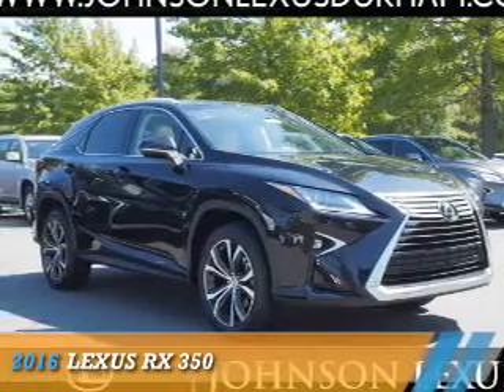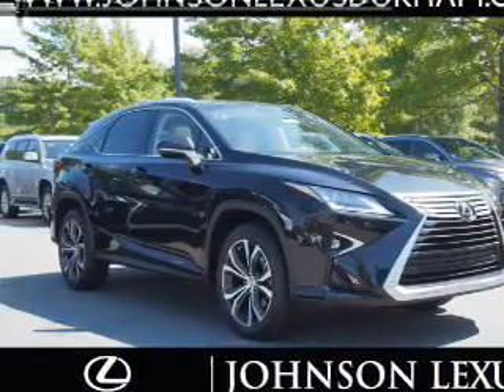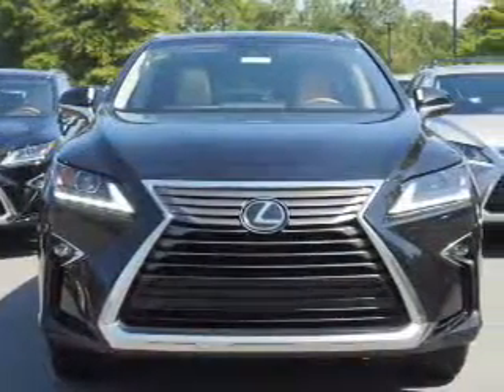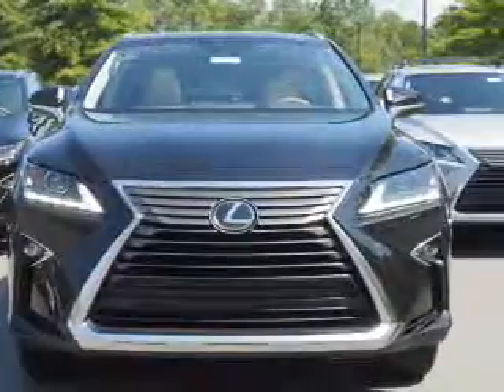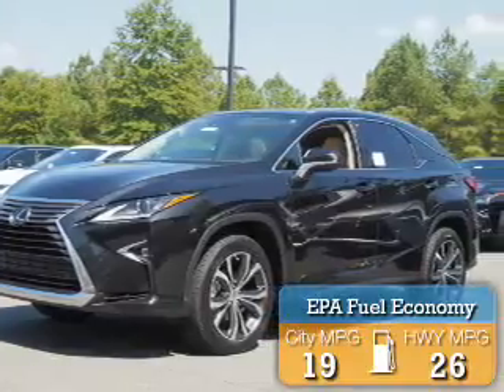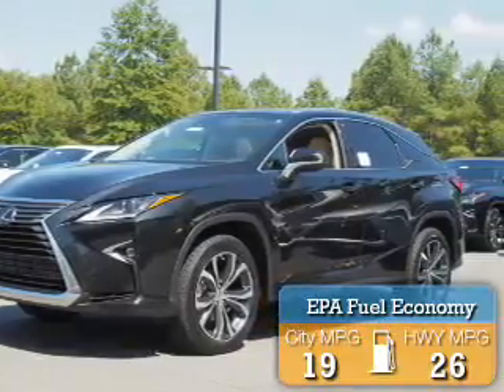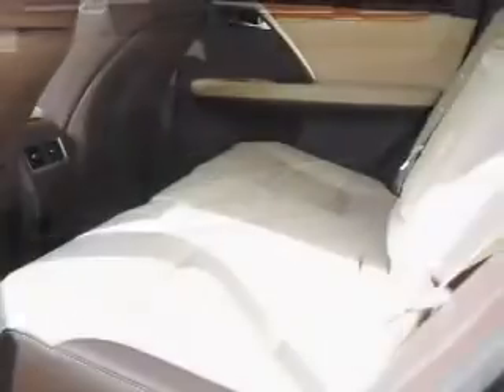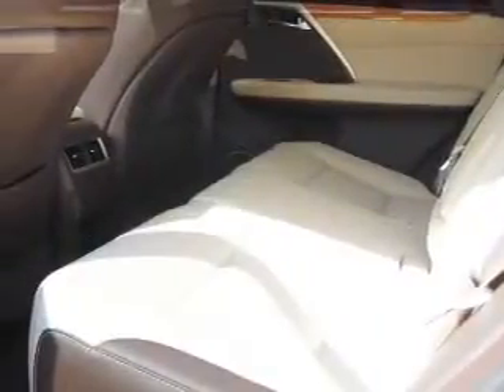2016 Lexus RX 350 D34376 - Durham NC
Phone:
Year: 2016
Make: Lexus
Model: RX 350
Trim:
Engine: 3.5 liter 6 Cylindercylinder
Transmission: 8-Speed Automatic
Color:
Mileage: 3
Address:
VIN:2T2BZMCA4GC052382